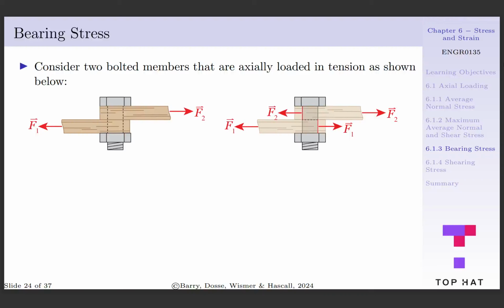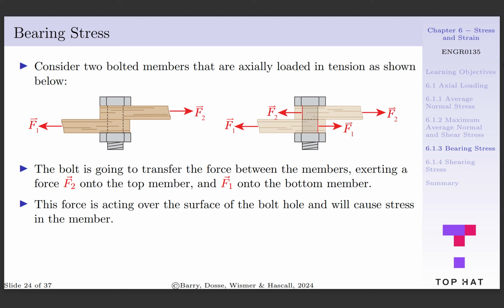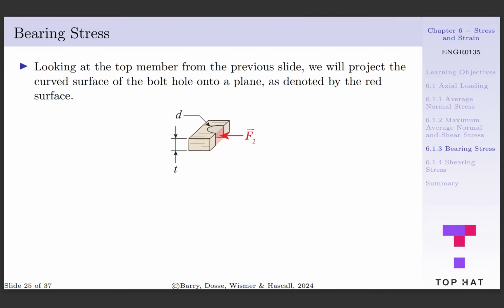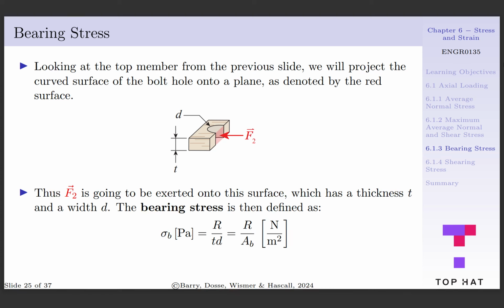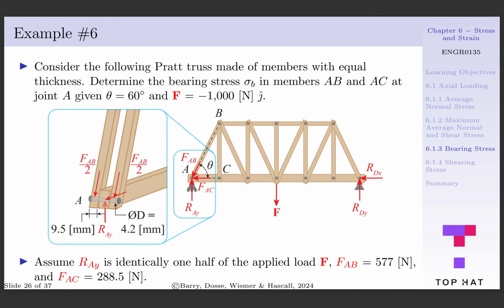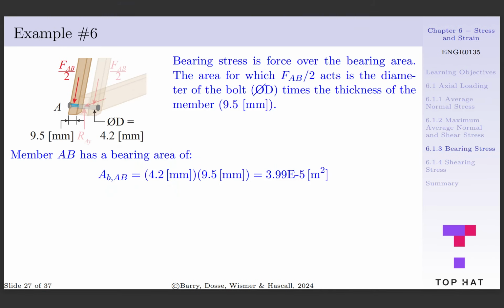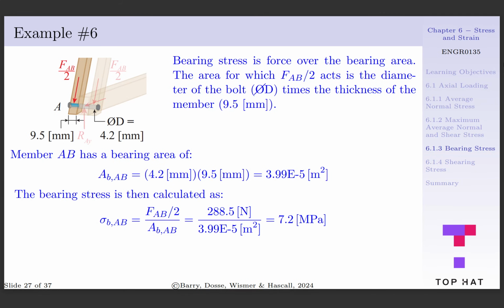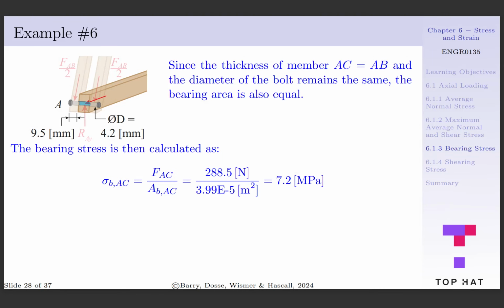Lecture 16 Bearing Stress and Example 6